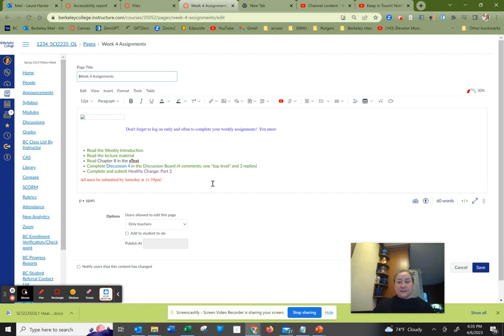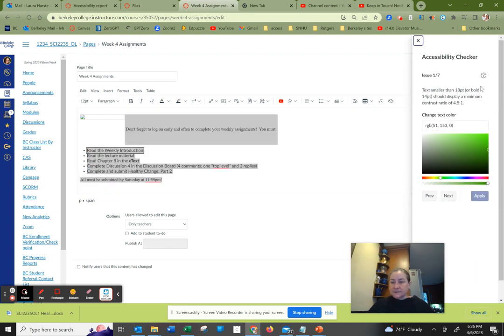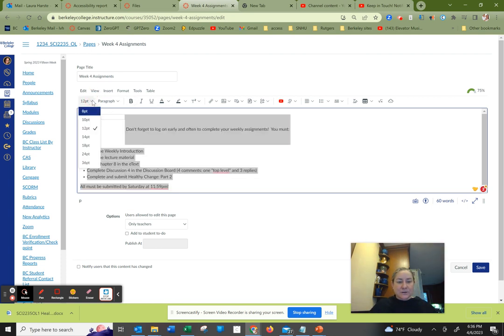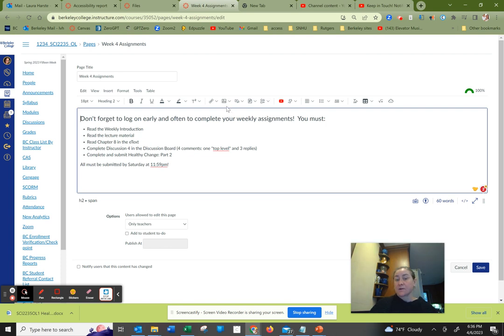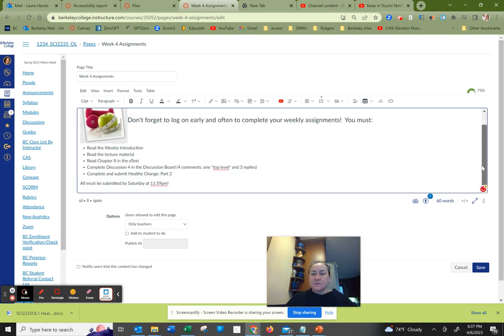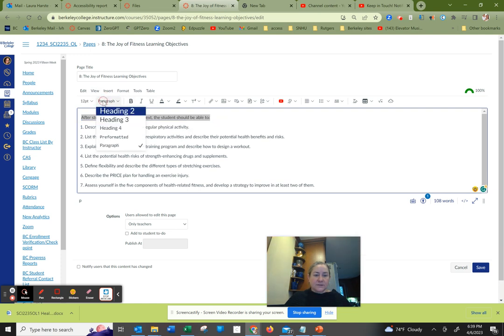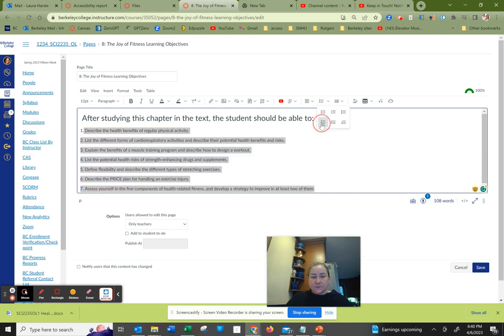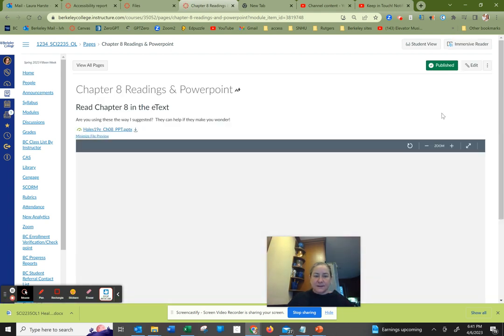Canvas LMS: Accessibility ~ Canvas RCE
How to use accessibility options in Canvas RCE (Rich Content Editor)